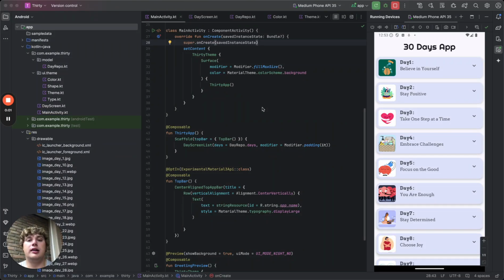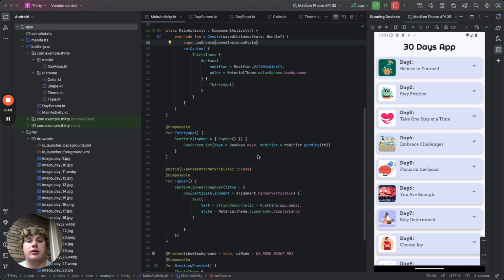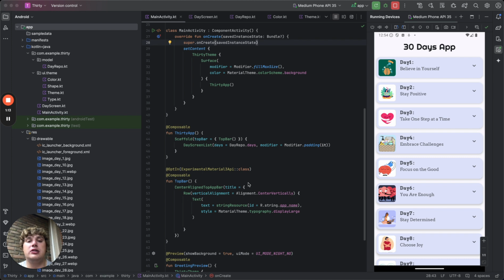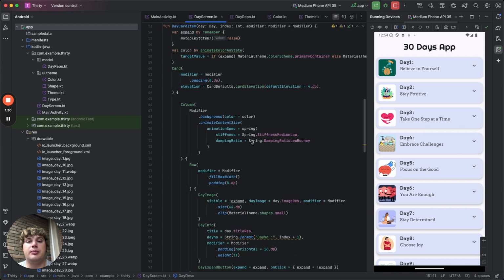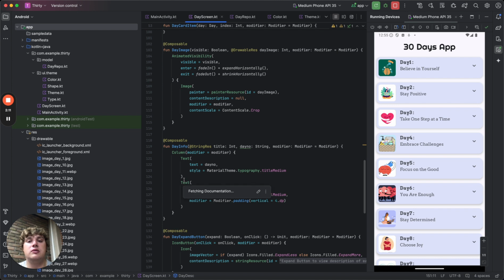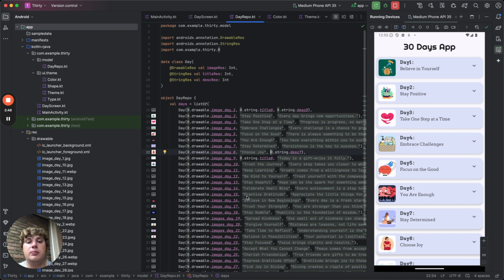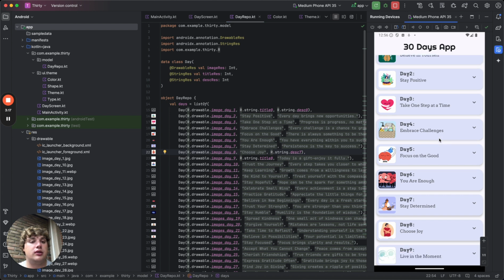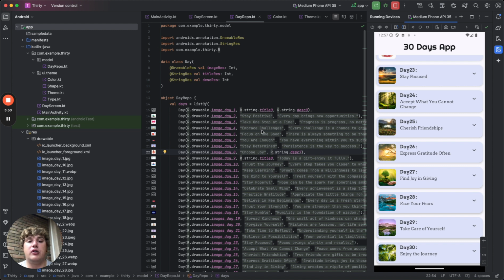Building the 30 Days App with Jetpack Compose!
A description of the 30 Days App in Android Studio